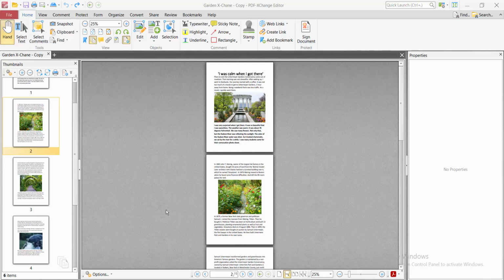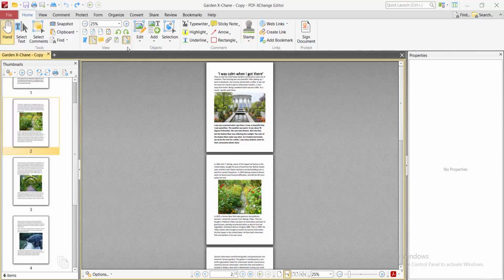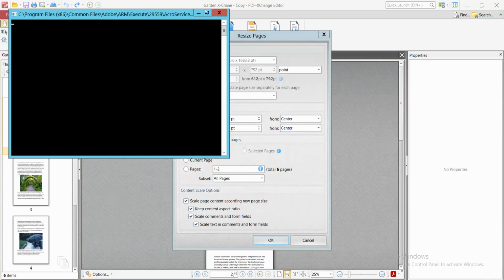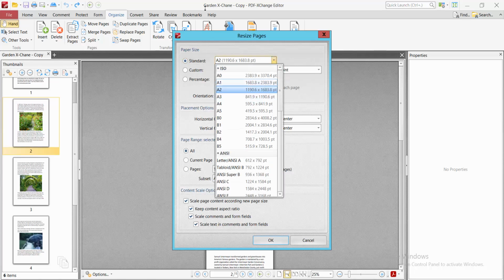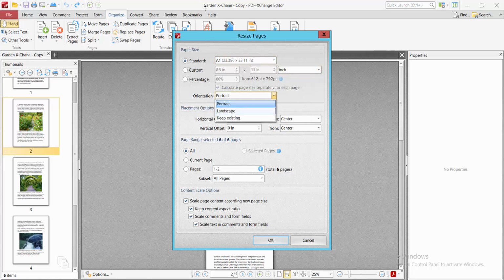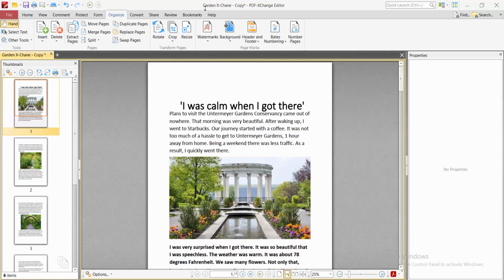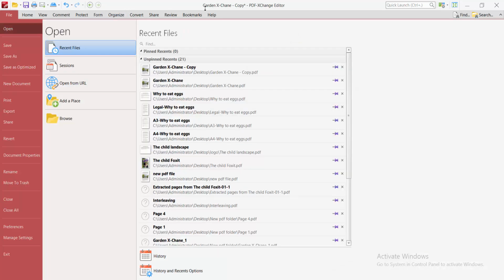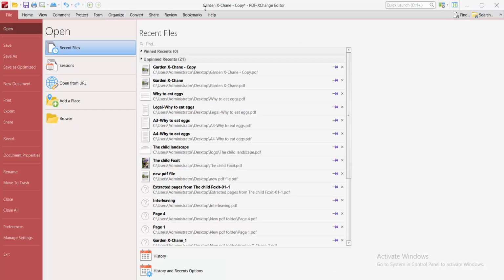How to convert a PDF to A1 size in PDF-XChange Editor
Hello everyone, Today I will show you, How to convert a PDF to A1 size in PDF-XChange Editor.